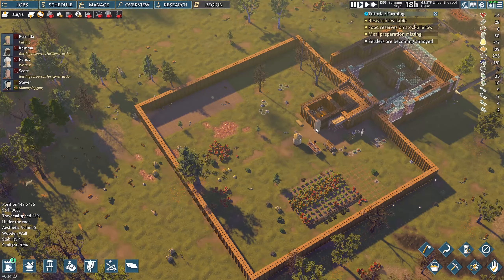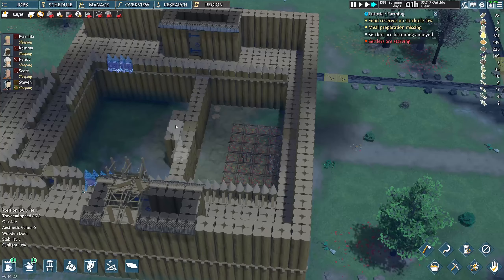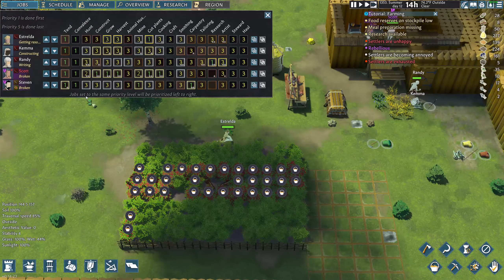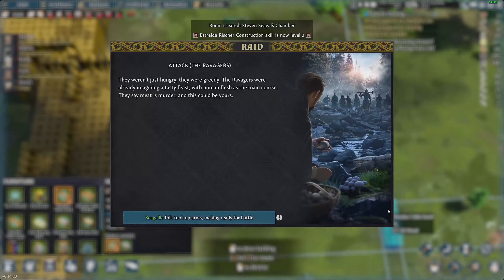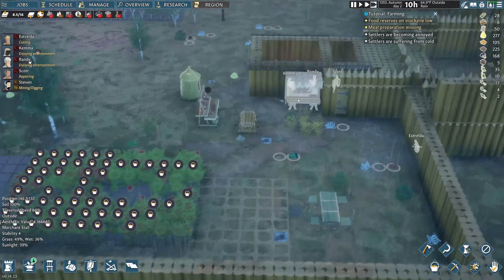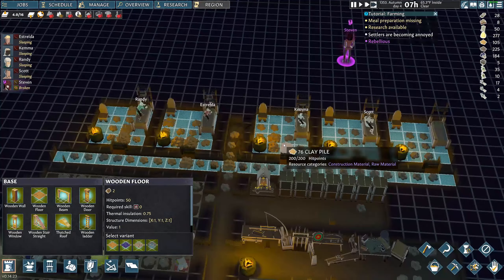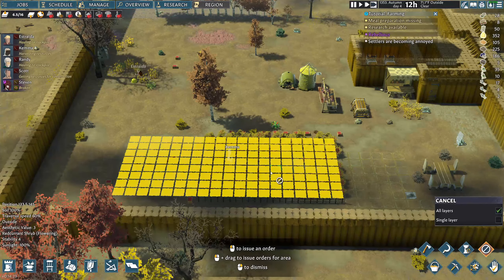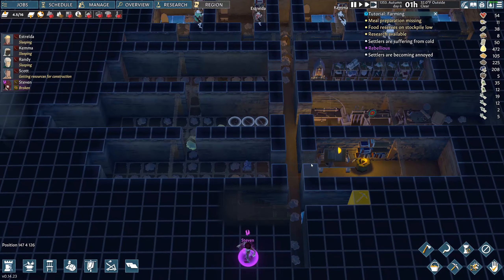Going Medieval Gameplay: Building The Kingdom Of Seagallia EP3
Join me for some exciting Going Medieval gameplay as we explore the depths of the underground base and build a powerful fortress to defend the Kingdom of Seagallia. In this let's play, I'll share tips and tricks for mastering the game and creating epic builds. If you love games like RimWorld, you won't want to miss this!